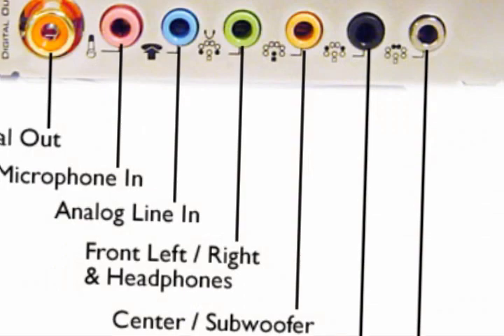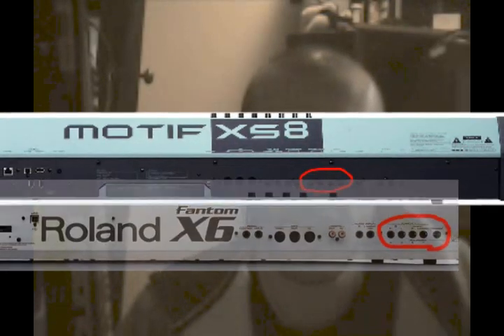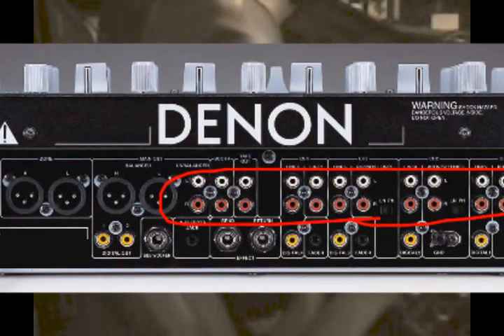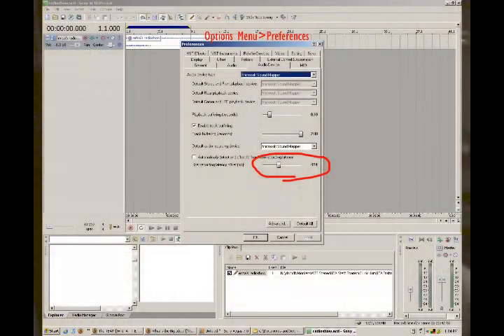Recording Keyboards, Mics, and Guitars into Sony ACID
A lot of people have asked me how to record keyboards and other instruments/devices into ACID.  This is my official response.

Summary: An explanation as to which cables you need in order to record sound from an external device (keyboard, rack, turntable, mic, etc.) into Sony ACID (or any other software multitrack) and how to connect these cables to your computer's stock sound card.

If you are not using a stock soundcard, i.e. the sound card that your computer came with, this video may not help you.

This video should apply to virtually all PC stock sound cards and external devices such as turntables, microphones (dynamic or condenser), keyboards/racks (including the roland phantom, korg triton and oasis, yamaha motif, sr-3, etc), guitar amplifiers, vcr's, televisions, dvd players, and basically anything else that outputs sound.